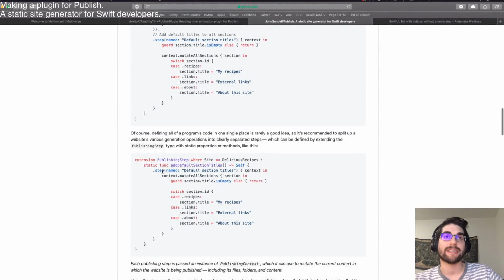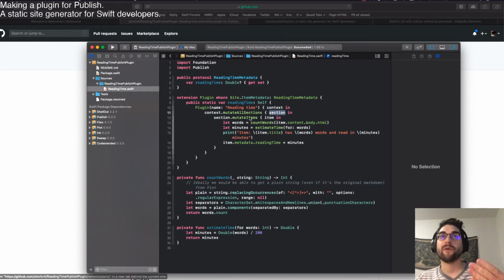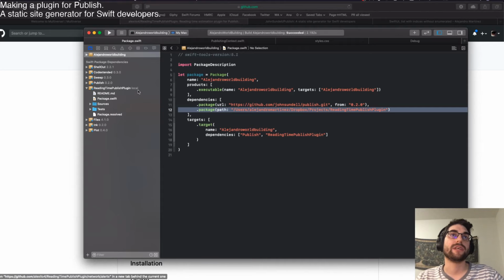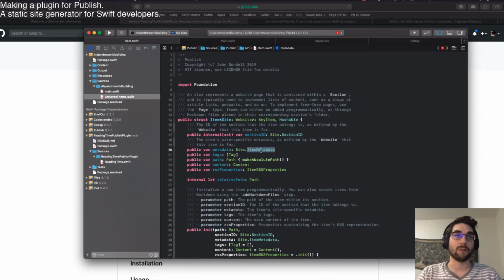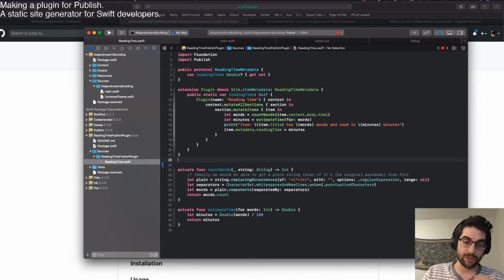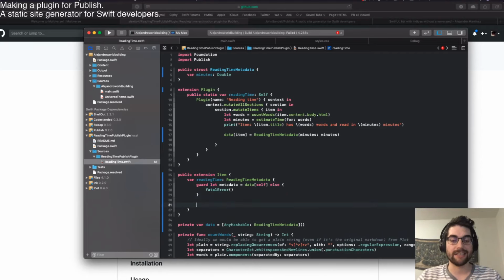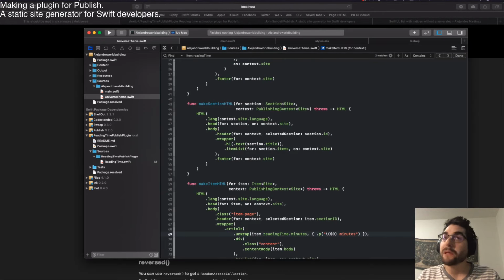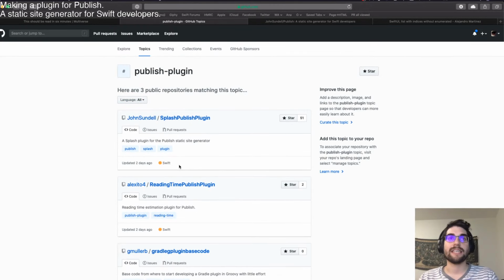Creating a plugin for Publish